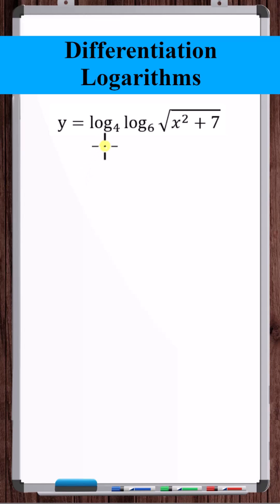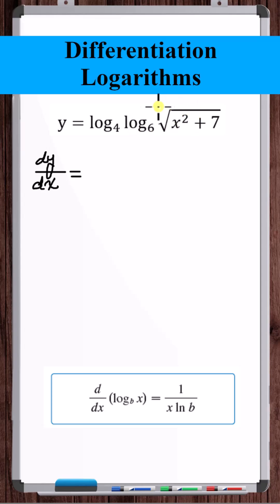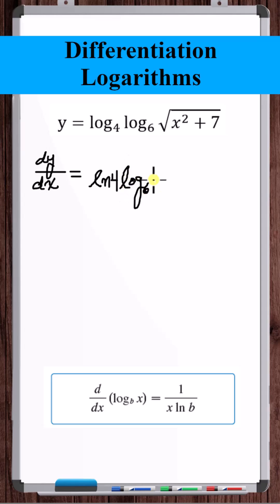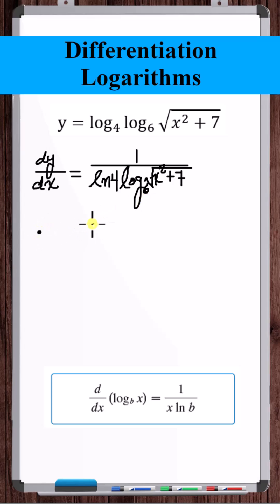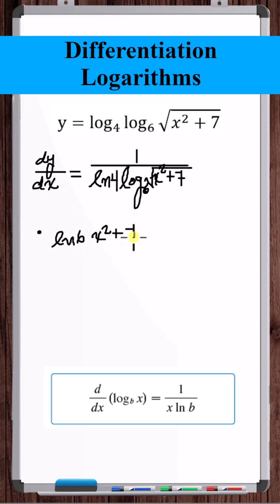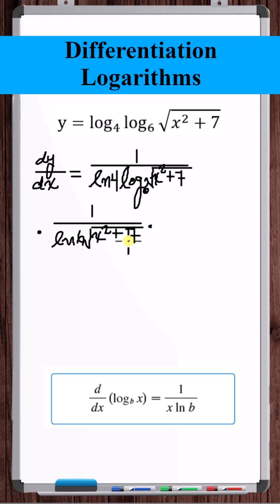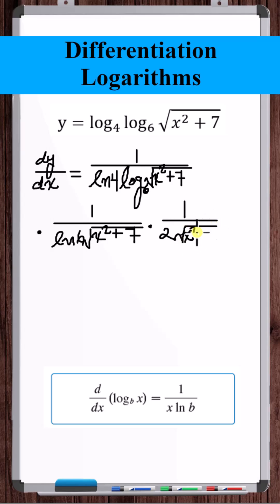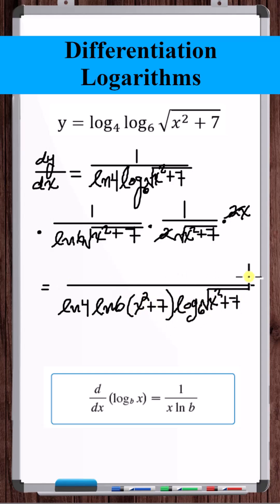Differentiation - Logarithms | d dx{ log4log6sqrt(x^2+7) }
In this video, the derivative of a function is determined using the chain rule as well as derivatives of general logarithmic functions.